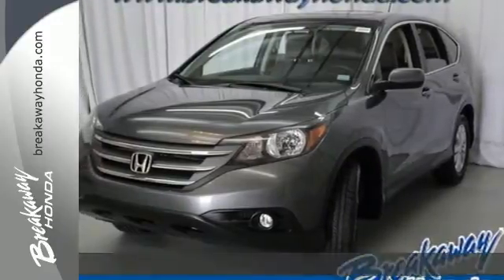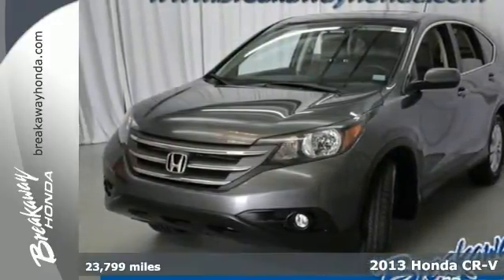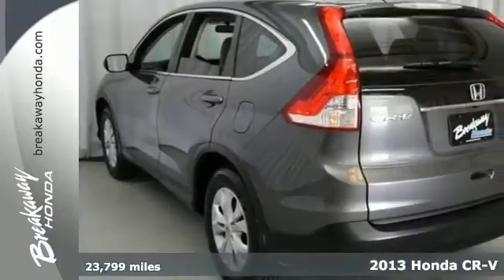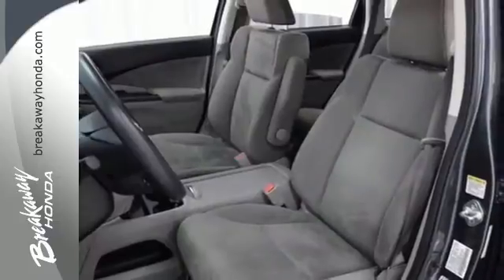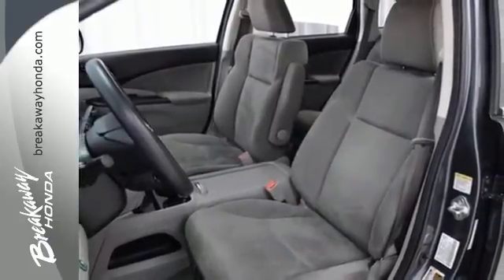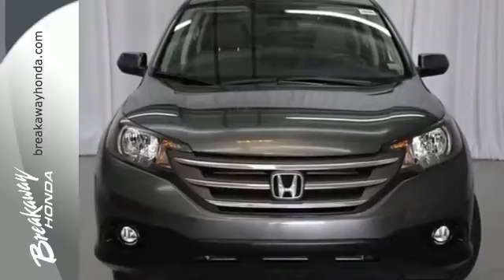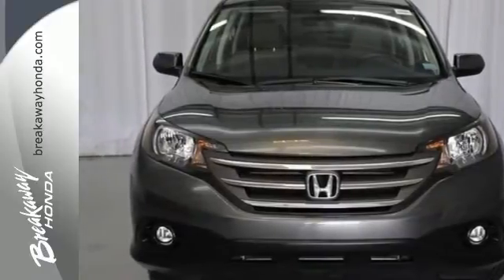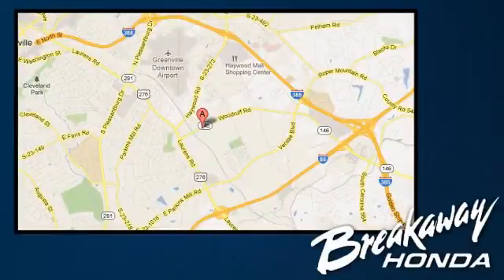2013 Honda CR-V Greenville SC Easley, SC 152449A - SOLD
Year: 2013
Make: Honda
Model: CR-V
Trim: EX
Engine: 4 Cylinder
Transmission: 5 Speed Automatic
Color: Polished Metal Metallic
Interior: Gray
Mileage: 23799
Stock #: 152449A
VIN: 5J6RM3H53DL002594
BLUETOOTH and REAR VIEW CAMERA. Air Conditioning, Power moonroof, and Remote keyless entry. Yeah baby! Oh yeah! Take your hand off the mouse because this 2013 Honda CR-V is the SUV you've been looking for. Honda Certified Pre-Owned means you not only get the reassurance of a 12mo/12,000 mile limited warranty, but also up to a 7yr/100k mile powertrain warranty, a 182-point inspection/reconditioning. The CR-V is a top seller because it just makes sense. Safety? Check. Crash test scores don't get any higher. Versatility? Check. Tons of cargo capacity. Comfort and convenience? Check. Perfect driving position and idiot-proof controls. Secure handling? Check. In fact, the CR-V's very responsive steering makes it downright entertaining to drive!!

Address:
330 Woodruff Rd